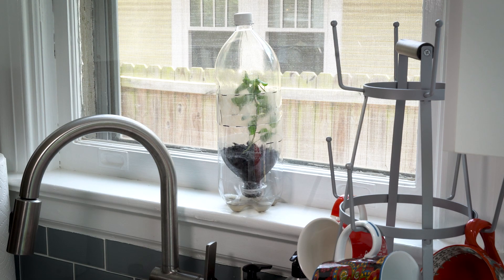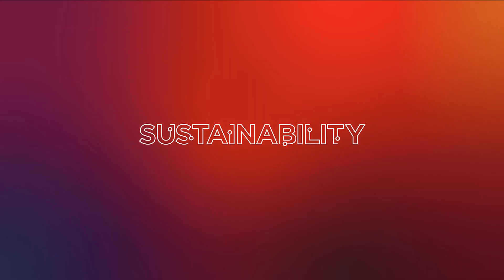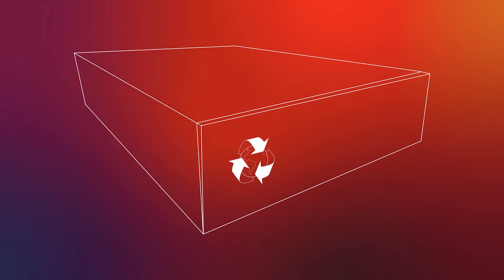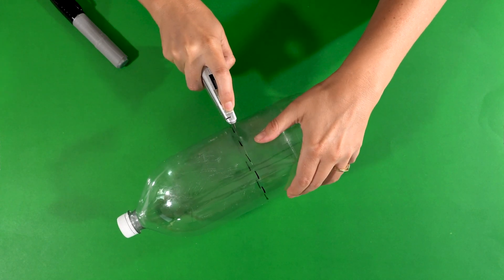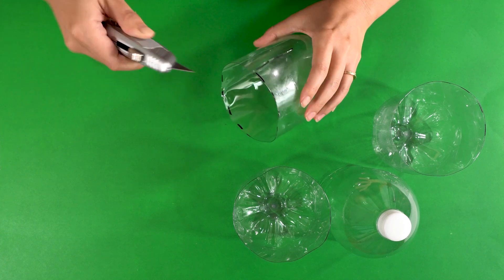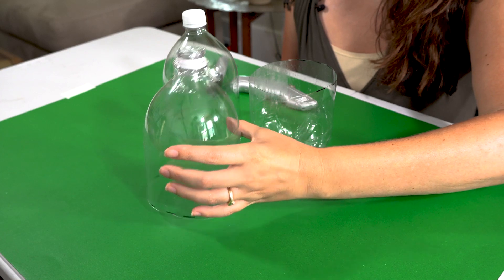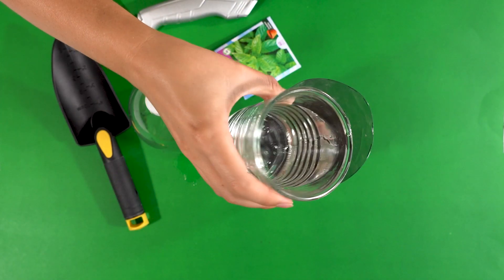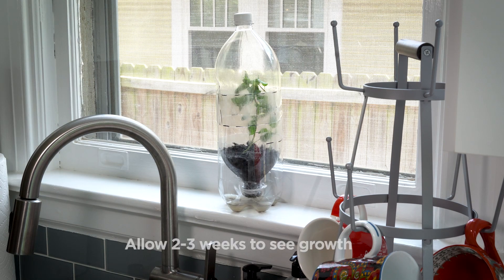STEM at Home - Episode 6 | Building a Mini Greenhouse | STEMatHome| Lenovo India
Welcome to STEM at home, a series of online STEM projects hosted by some of Lenovo’s brightest employees. We want to inspire the next generation of dreamers, doers and thinkers. So, please enjoy. Have fun. And share your creations with the hashtag STEMathome.Science is fun and so is creating a better environment with it. Lenovo Stem at Home brings you DIY science projects to perform with your kids at home and make them learn about sustainable gardening and packaging. Join Lenovo’s Design Strategy Lead, Rebecca Horton, as she builds a mini greenhouse for growing mint at home on this episode of STEMatHome WomeninSTEM. On your mark. Get set. Grow!

Buying a laptop isn't rocket science but dozens of choices may leave us confused. If you're also in such a situation, then let PcPal help you out. It's your only pal that makes laptop selection easy. After considering your usage habits it will recommend to you laptops that suit you the best. So, if you're planning to buy a laptop, make sure you ask PcPal for help by clicking

Lenovo is a US$50 billion global Fortune 500 company and is also one of the world's leading personal technology companies. We aim to develop a trustworthy and sustainable digital society. Our portfolio of high-quality, secure products and services covers PCs (including Think and multimode Yoga brands), workstations, storage devices, networking devices, software (including ThinkSystem & ThinkAgile solutions), tablets, etc. So, subscribe to the channel for all the latest updates.